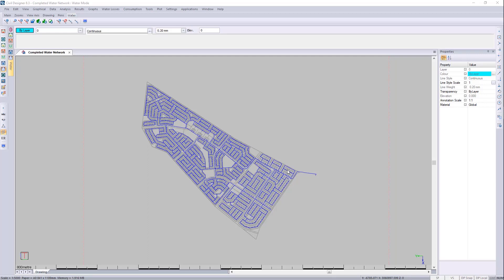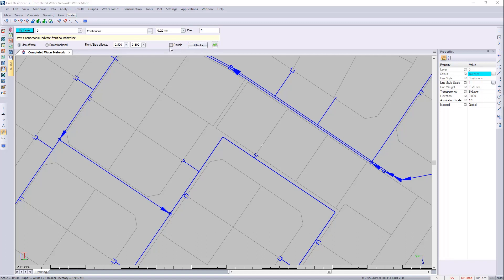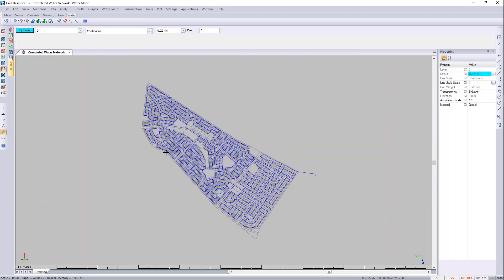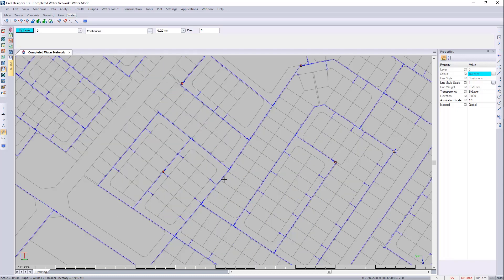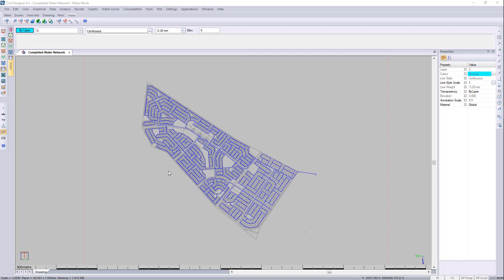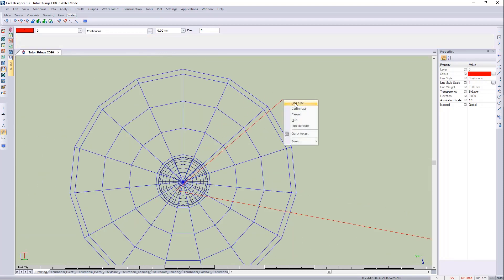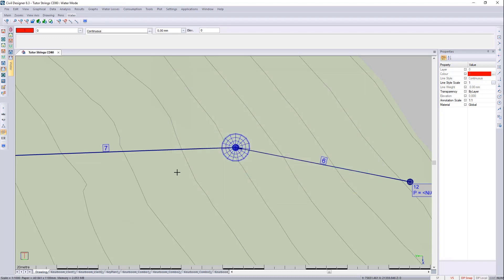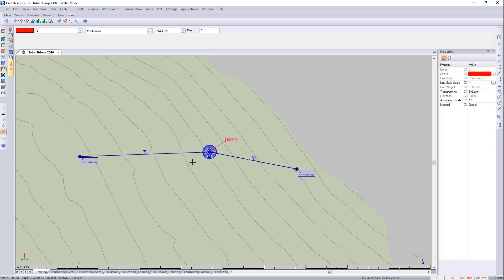CIVIL DESIGNER open classtoom - Water house connections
Water house connections